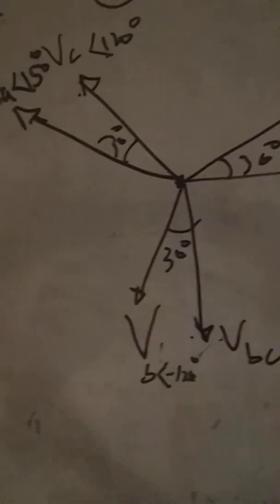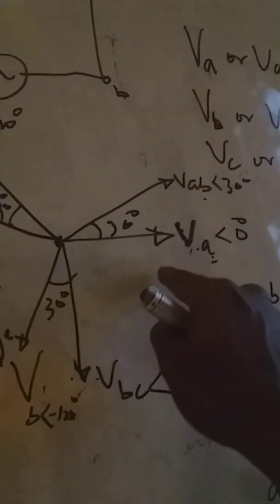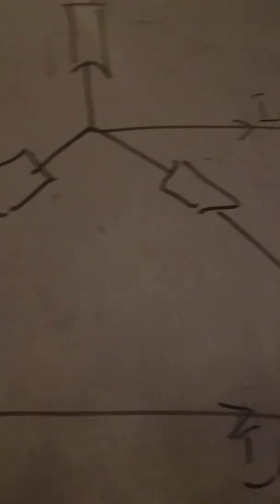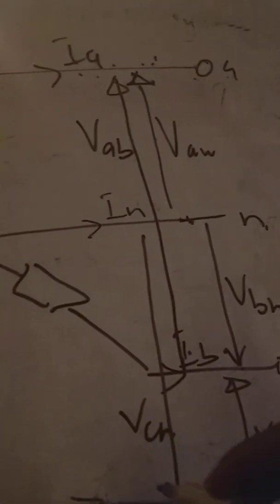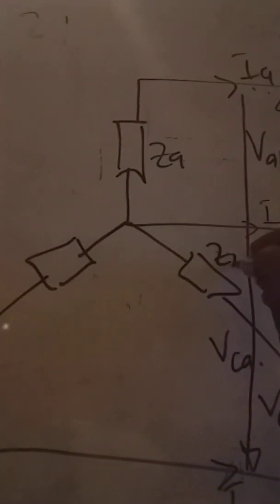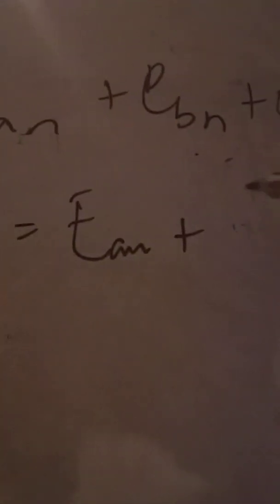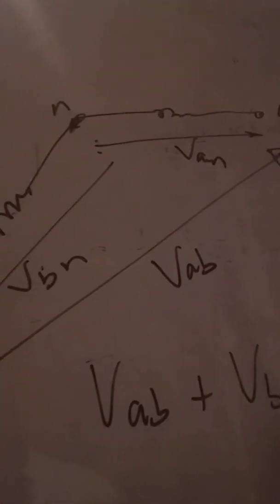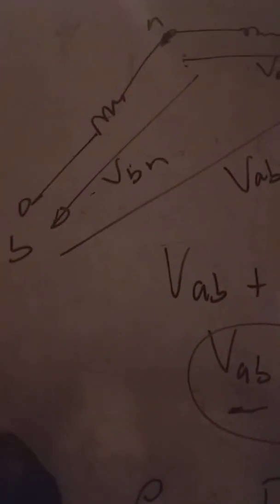Three-Phase Electrical Systems (Part 2)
This is the second clip of the lecture on Chapter 2: Three-Phase Electrical Systems.